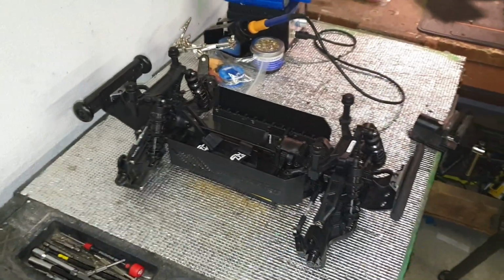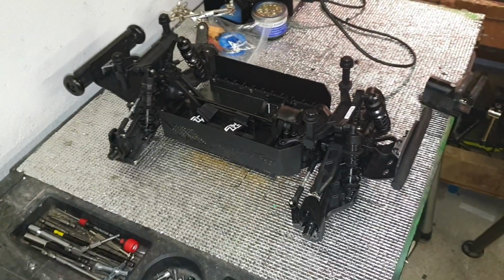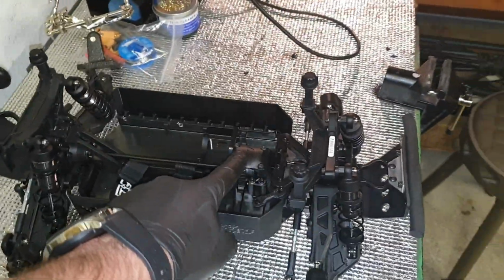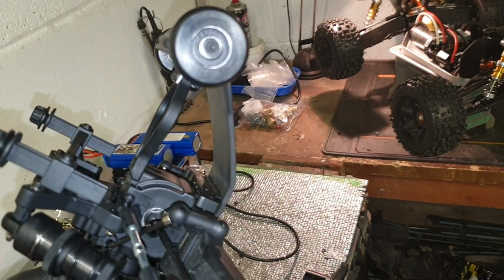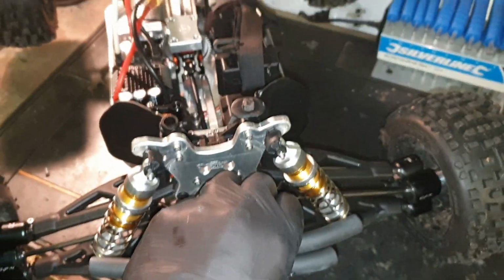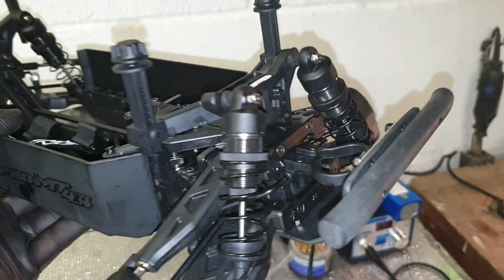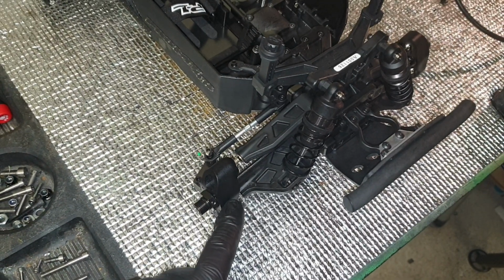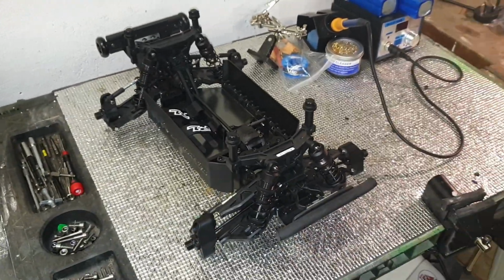Proline ProMT 4x4 and Kraton update